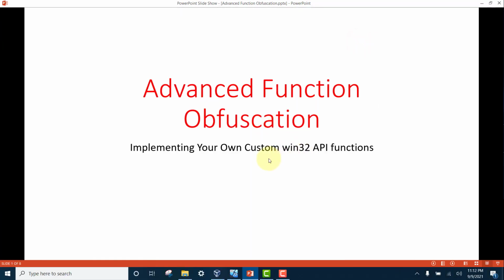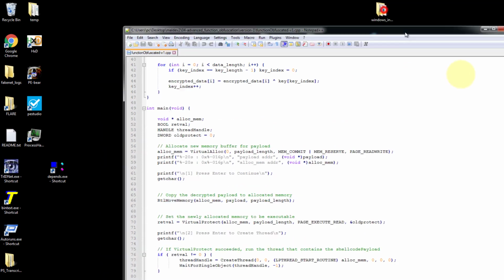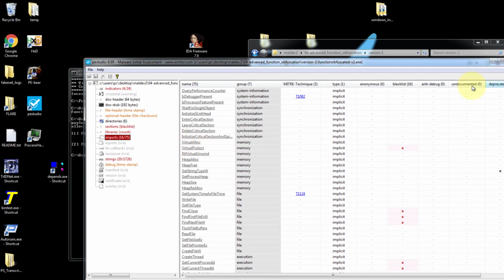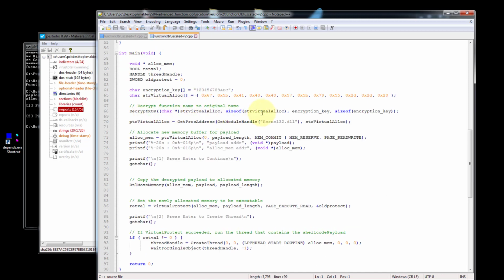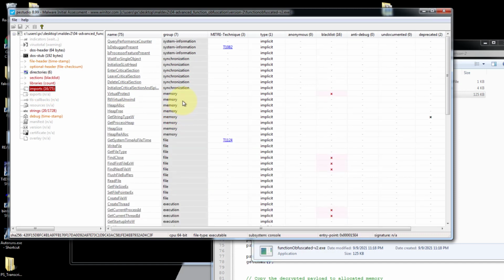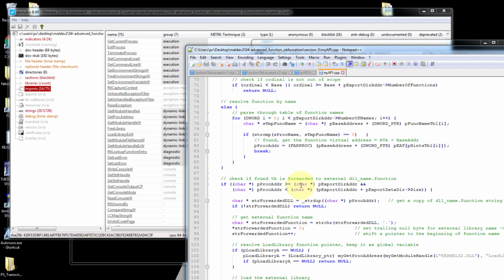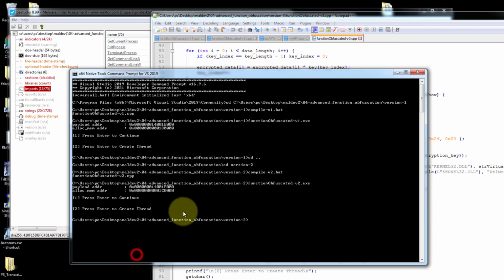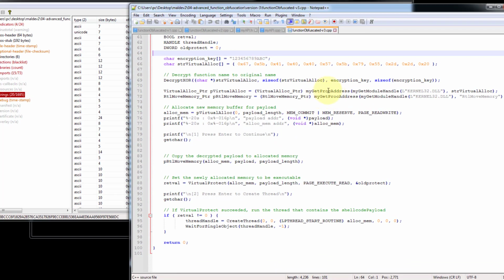5b practicals on advanced function obfuscation